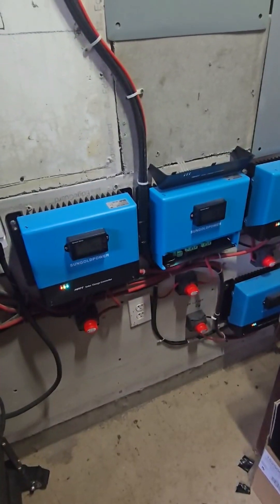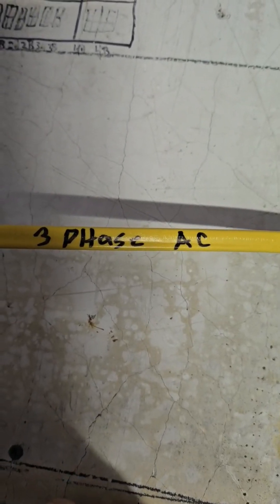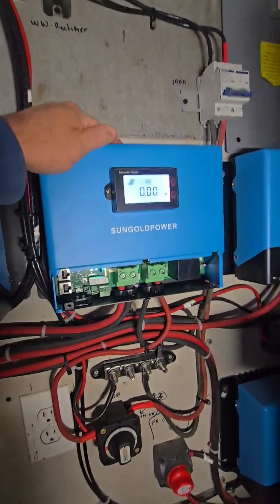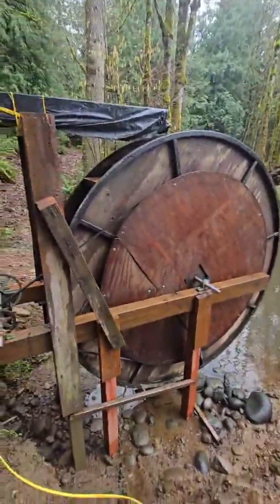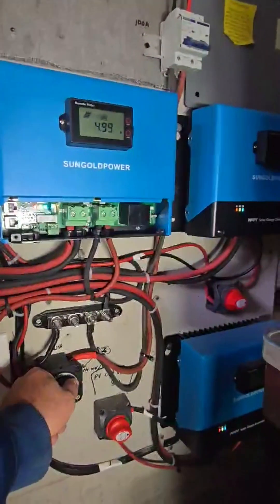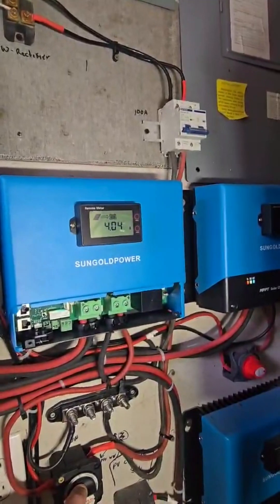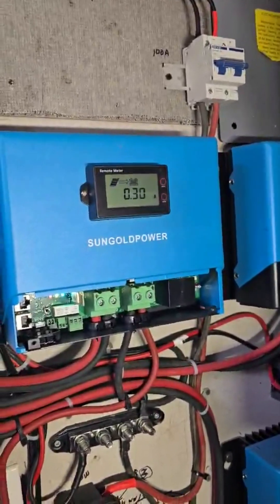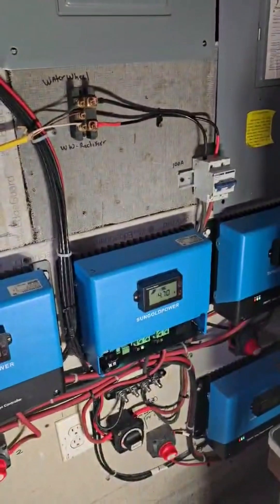Hooking Waterwheel Generator up to Solar System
In this video I hook up our DIY waterwheel and PMG generator to our Solar System. I test out 2 different PMG Motors, Generators we find out just how much power the Missouri Wind and Solar 1600 PMG will produce along with the China built 12000 PMG from Amazon.